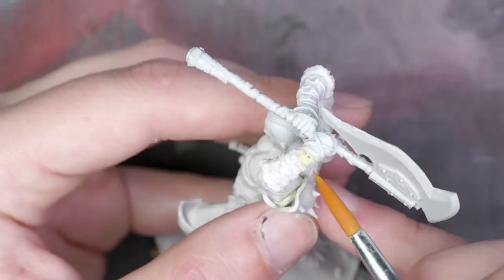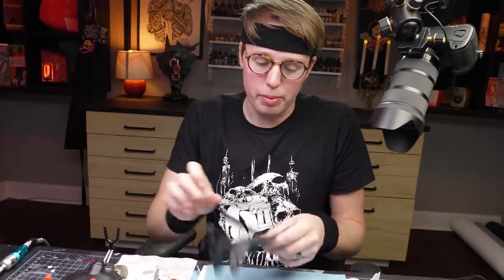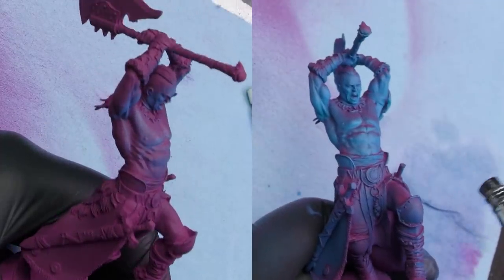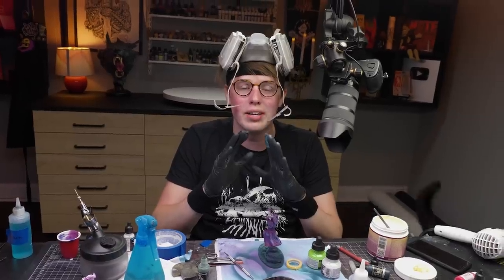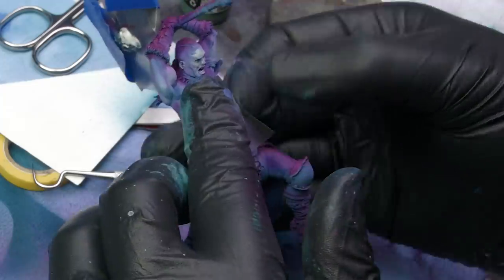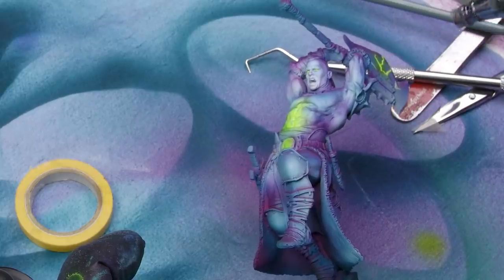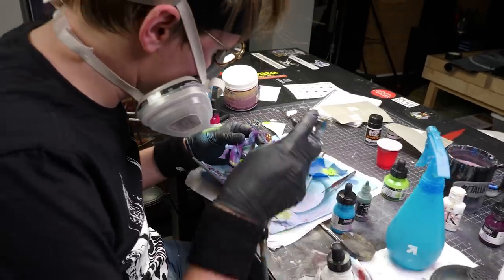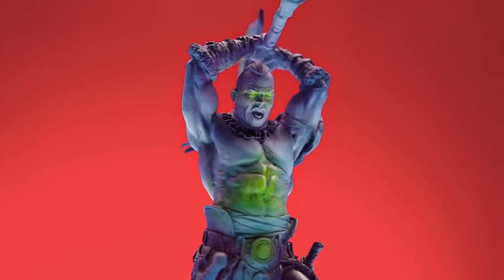Paint a Miniature with ONLY an Airbrush! ft. Jazza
MATERIALS USED IN VIDEO:
Light Green Ink
White Ink
Teal Ink
Purple Ink
Magenta Ink
Modeler's Latex
Iwata HP-CS